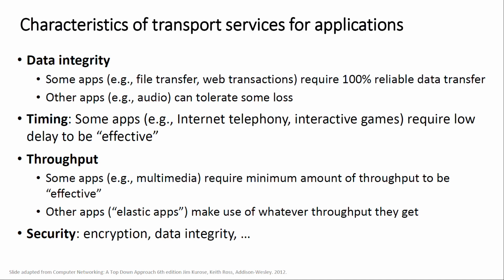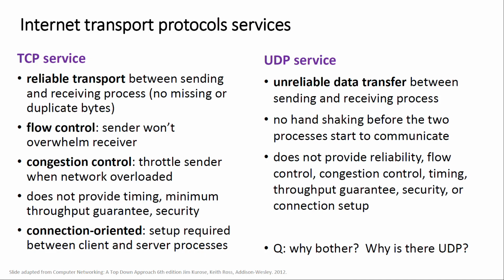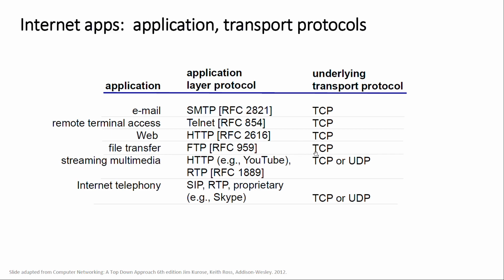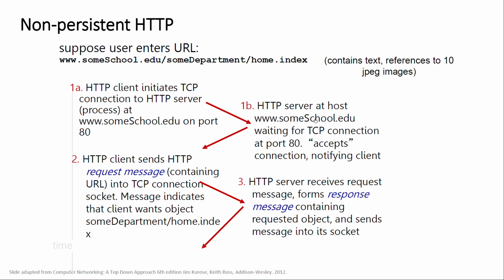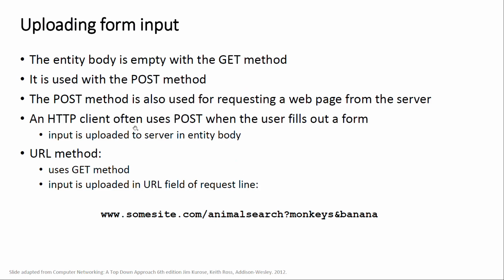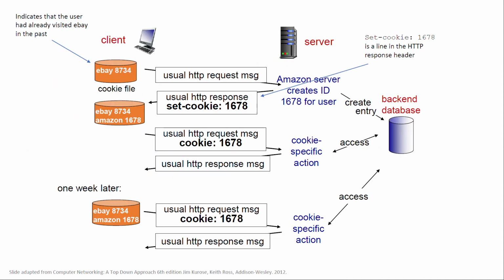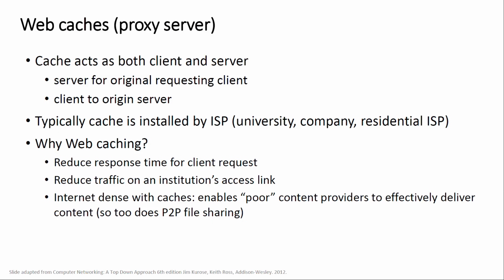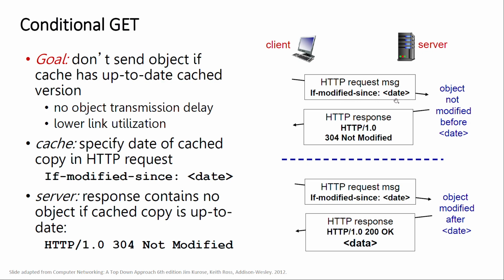Network Security 7.2: Computer Networks and Internet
CSEC 502 Network Security: Computer Networks and Internet (Part 2/2)